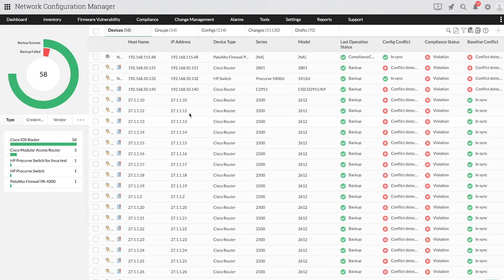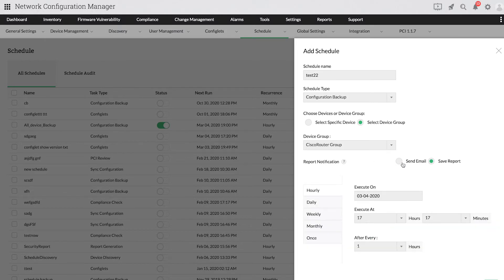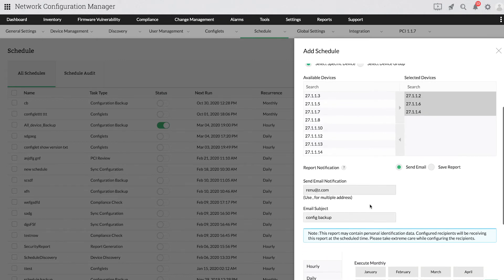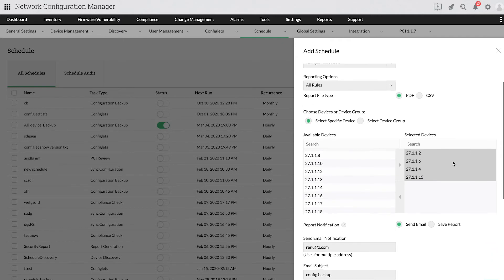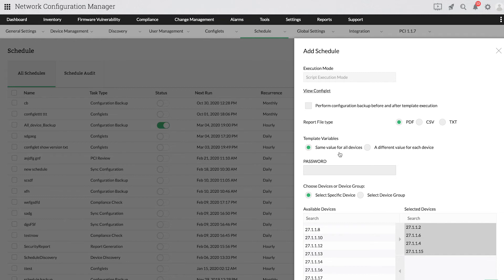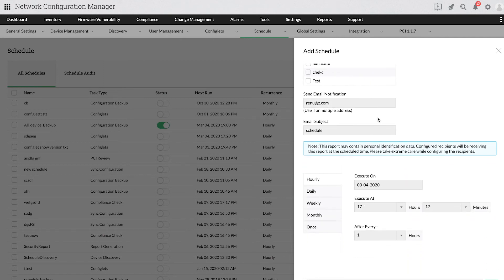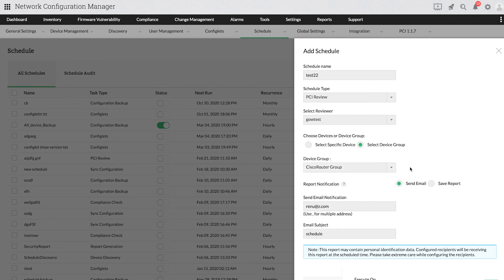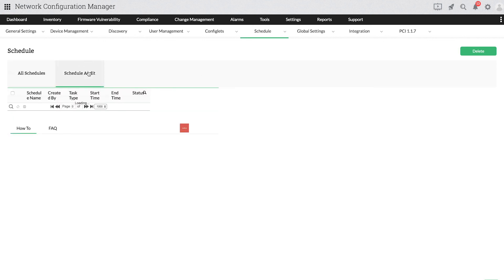Scheduling tasks in Network Configuration Manager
In this video, we shall see how to schedule various configuration tasks in ManageEngine Network Configuration Manager

To learn about various features of Network Configuration Manager, visit our dedicated page for the product

You can also utilize our free online demo conducted by experts to have even more better understanding of the workflow